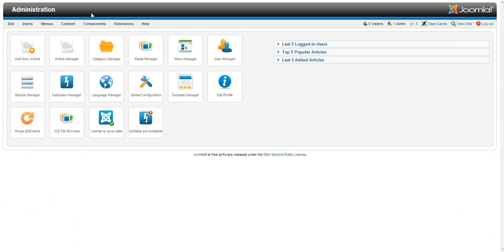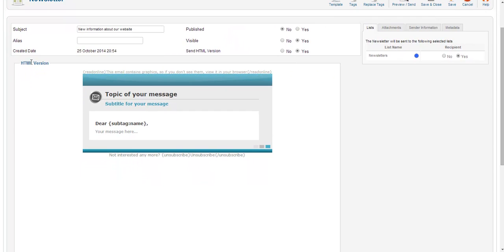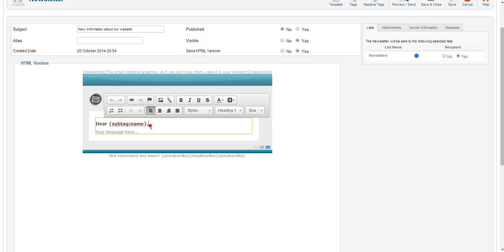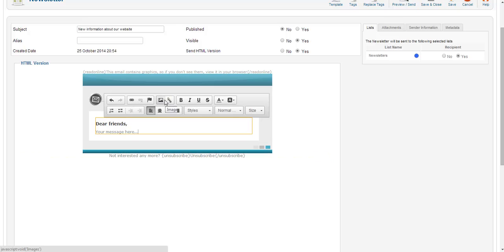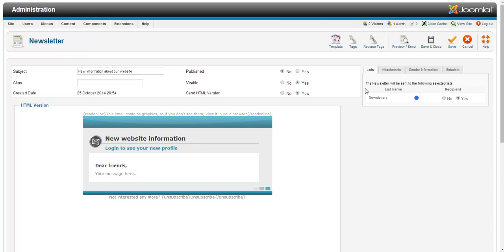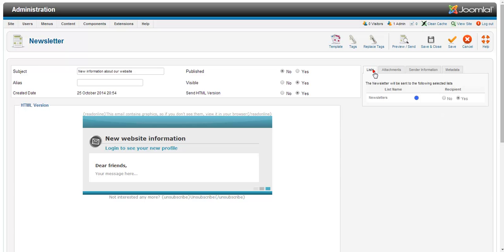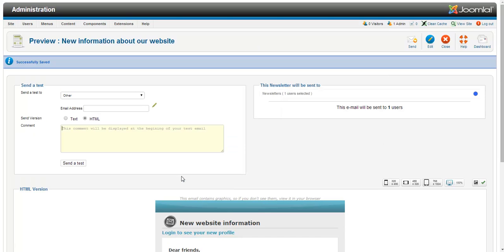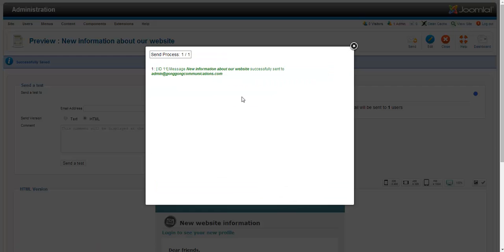Sending e-mails using AcyMailing in Joomla 2.5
To send mass e-mails (or e-newsletters) using AcyMailing, choose Components ➔ AcyMailing ➔ Newsletters from the drop down menu on the top of the screen.

Click on New and then proceed with entering the information into your e-mail.  When you are prepared to test and send the e-mail, click Preview/Send to review the e-mail, send a test, and ultimately send it to your mailing list.

*This video applies to Joomla 2.5 and may vary based upon your version of Joomla. Your Joomla administrative backend might appear different depending upon what extensions you have installed.*